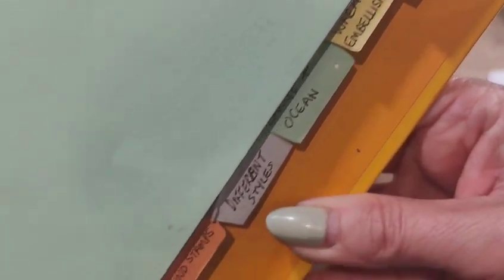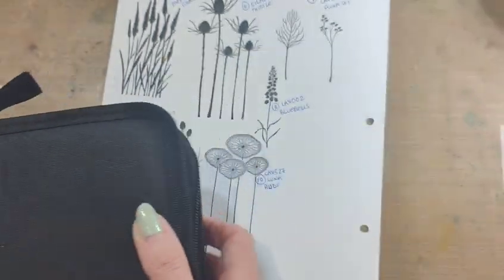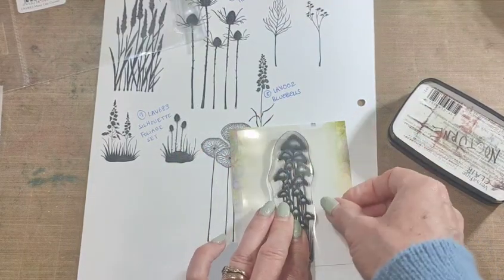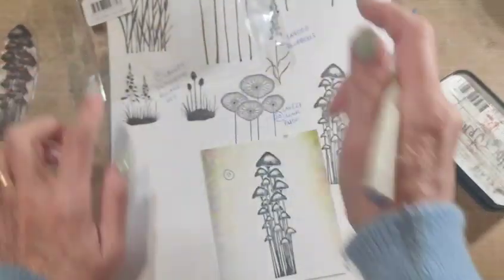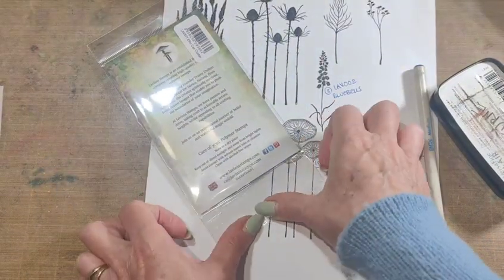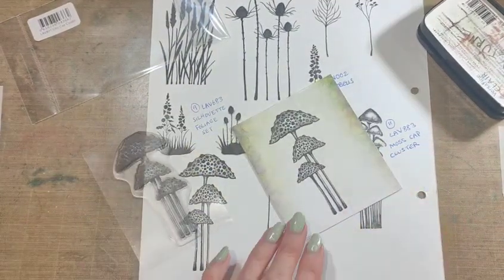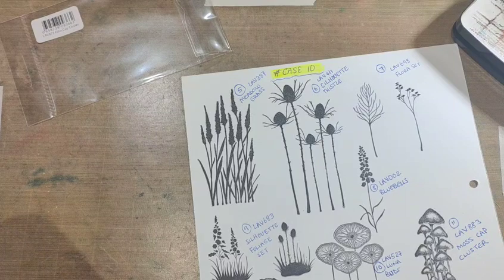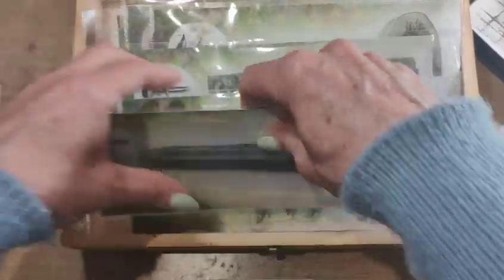Stamp Storage Ideas and Cataloguing Stamps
Not sure how to store and catalogue your craft stamps? Losing stamps or wasting time searching for stamps to use? This foolproof way of cataloguing and storing stamps will make things so much easier for you. Using a simple system with an A4 folder, card, file dividers and CD cases, this makes sure you will never lose crafting time by searching for what you need.